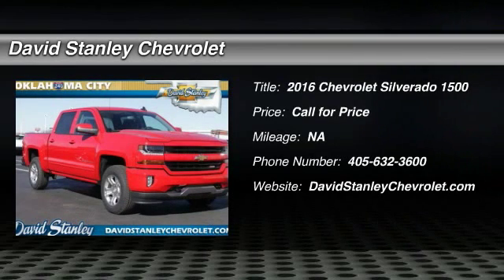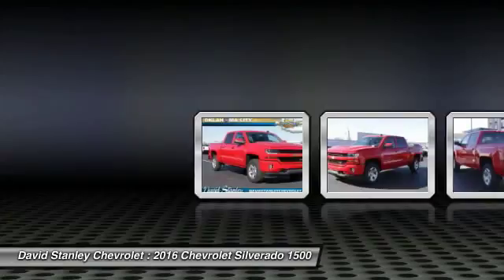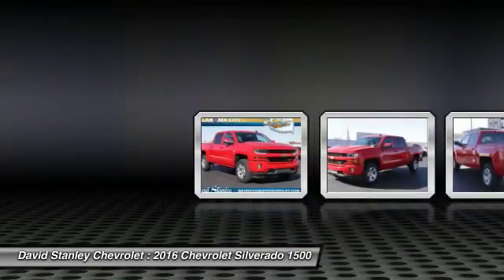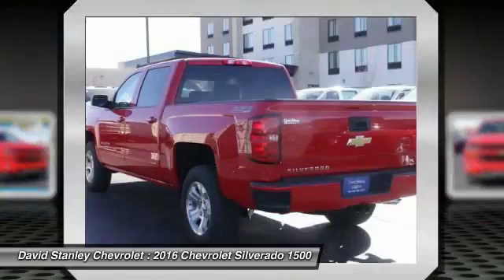2016 Chevrolet Silverado 1500 Oklahoma City OK 299008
2016 Chevrolet Silverado 1500 LT

6-Speed Automatic Electronic with Overdrive, Red Hot, and Jet Black w/Cloth Seat Trim. Carts your goods with ease. Here at David Stanley Chevrolet of Oklahoma City, we try to make the purchase process as easy and hassle free as possible. We encourage you to experience this for yourself when you come to look at this charming 2016 Chevrolet Silverado 1500, ready to do-it-all for you. This Silverado 1500 has plenty of passenger space and cargo room galore. Not all customers qualify for incentives. Please contact dealer for details. $1,000 - Chevrolet Conquest Private Offer. Exp. 02/15, $1,000 - General Motors Consumer Cash Program. Exp. 02/29, $1,750 - Chevrolet National Purchase Bonus Cash. Exp. 02/29